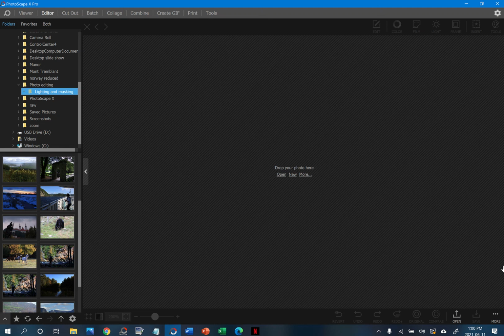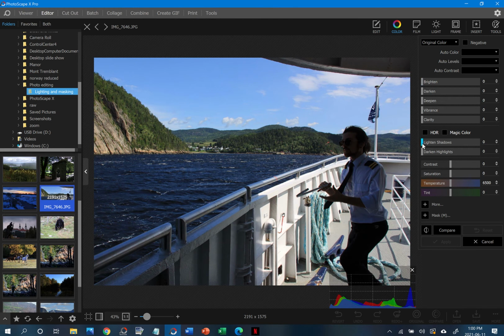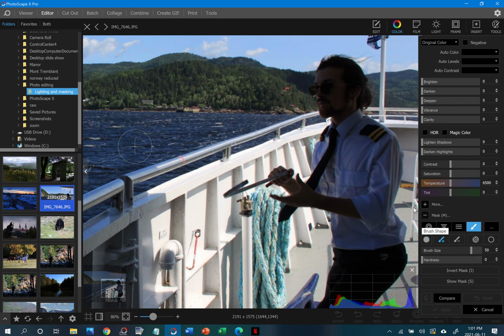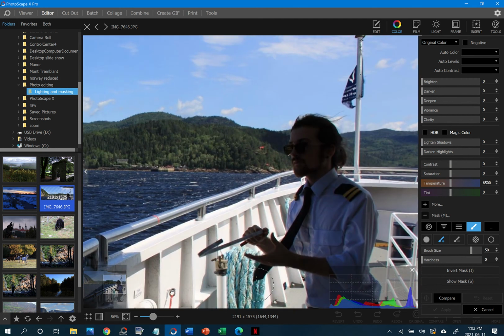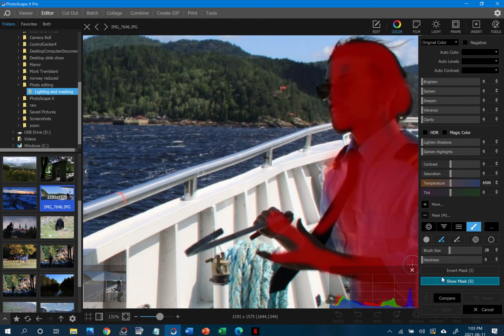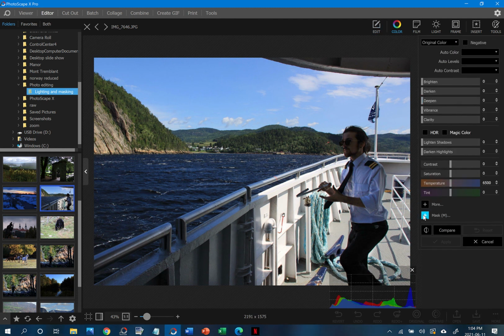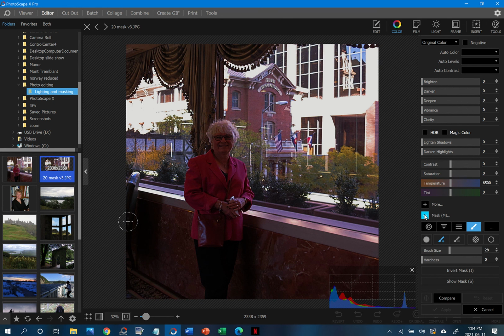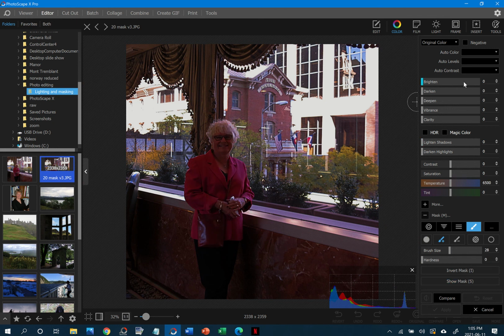Lighting masks with PhotoscapeX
This video will show you how to use PhotoscapeX to mask an area of your photo and then apply lighting adjustments to that area.